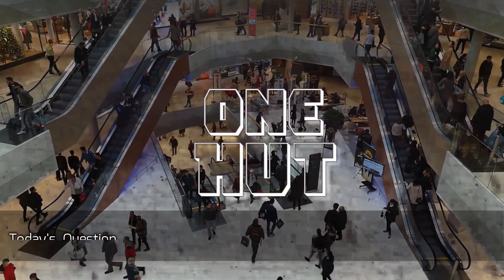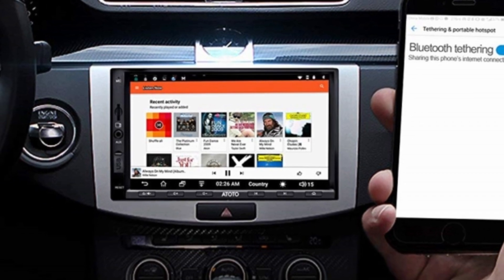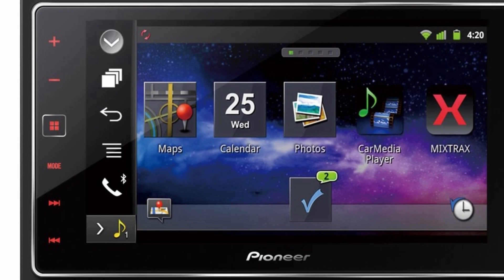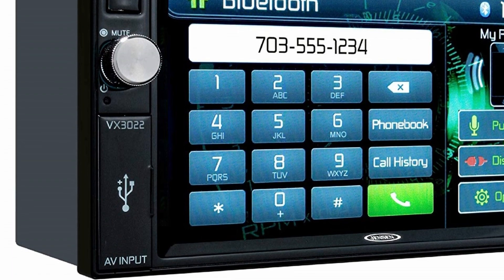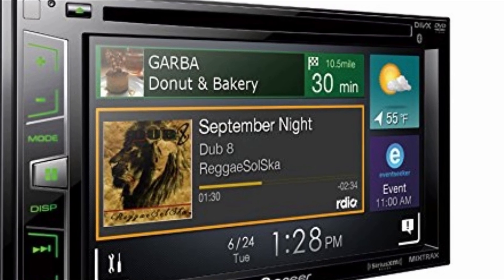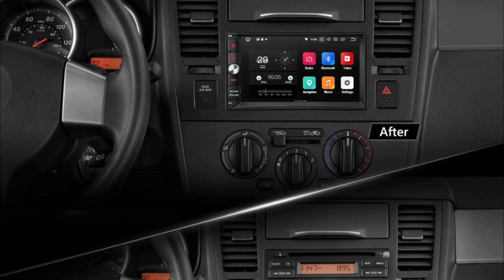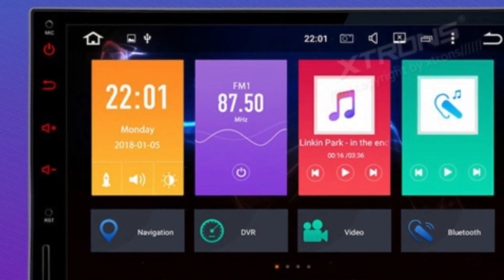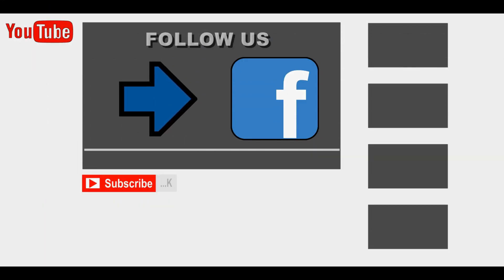10 Best Android Car Stereos 2019 - 2020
List of the Best Android Car Stereos 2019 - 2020 on the market.

1.ATOTO A6 Double Din Android Car Navigation Stereo

2.Sony XAV-AX100 6.4"

3.Pioneer AppRadio 4 SPH-DA120 6.2-Inch Capacitive Touchscreen

4.Pioneer AVH-1300NEX

5.Jensen VX3022 6.2 inch Touch Screen Double Din Car Stereo

6.Pioneer AVH-X2800BS In-Dash DVD Receiver

7.Android 7 Car Stereo Corehan in Dash Car Radio Multimedia Player Navigation System with 6.2

8.Eonon Android Car Stereo,Double Din Android 8.0 Car Stereo Radio

9.PUMPKIN Android 8.0 Car Stereo Double Din 4GB with GPS

10.XTRONS 7 Inch Android 8.0 Octa Core 4G RAM 32G ROM HD Digital Multi-Touch Screen Car Stereo GPS Radio OBD2 TPMS Double 2 Din

One Hut is a participant in the Amazon Services LLC Associates Program, an affiliate advertising program designed to provide a means for sites to earn advertising fees by advertising and linking to Amazon.com. As an Amazon Associate I earn from qualifying purchases.

ATOTO A6 stereo double din head unit review

Designed victimization the humanoid OS, this automobile stereo offers a four channel RCA output, at the side of support for Dashcam input and reverse cam. it's twin Bluetooth chips with Bluetooth one for hands-free with A2DP streaming audio and Bluetooth a pair of for tethering web and different functions. fancy regular microcode updates for brand spanking new options and bug fixes.

Sony XAV-AX100 six.4" automobile Play/Android car Media Receiver

With a 6.4” touchscreen, this unit is simple management|to regulate|to manage} and a volume control knob permits adjustment while not distractions. there's a 10-band equalizer for advanced customization and improved output whereas users will fancy virtual speakers on the dashboard with the Dynamic Stage Organizer (DSO).

Pioneer AppRadio four SPH-DA120 Receiver

This stereo comes with varied ports for straightforward property of devices. These embody a Dog Star XM port, backup camera port, a pair of USB ports, iDatalink port, and more. it's a high-energy electronic equipment integral that provides a fifty watt per channel output and there's conjointly support for Siri Eyes free.

Pioneer AVH-1300NEX best android car stereos

The AVRCP one.6 profile on this stereo permits users to flick thru the media files on the connected mobile devices and choose a content to play through the unit. It provides a multi-language show as well as French, English, Portuguese, Spanish, and Chinese and different customization options as well as thirteen backgrounds, 112 key colours, and five show colours with brightness management.

Jensen VX3022 Double Din automobile Stereo

When you ought to hear music off CDs, the CD/DVD player on this unit can offer the required support whereas still providing A2DP playback. there's Associate in Nursing app offered that offers property to streaming apps like Spotify, Pandora, iHeart Radio, and more.

Pioneer AVH-X2800BS In-Dash DVD Receiver

Get the most effective music expertise right from your automobile seats with the MIXTRAX technology that provides nice sound effects whereas making a mixture of your favorite songs. Bluetooth wireless technology allows support to be used of the voice recognition engine.

Corehan in Dash automobile Radio Navigation System

Enjoy a 5-point bit on the TFT LCD electrical phenomenon Touchscreen on this unit.

Eonon humanoid automobile Stereo, GA2170

Enjoy a far higher signal reception with the wireless antenna and gain access to sure apps on your smartphone directly from the dash of your automobile.

PUMPKIN humanoid eight.0 best android auto head unit

With Wi-Fi property, hook up with any free network {and fancy|and luxuriate in|and revel in} streaming from the web or purchase a 4G electronic equipment to enjoy the 4G capabilities of this unit.

XTRONS Digital Multi- best Touch Screen android Car stereos

The 7” show on this stereo makes it terribly straightforward to use and a lot of convenient. The octa-core processor and 4GB RAM create it a superb alternative for multi-tasking functions. It offers support for tire pressure watching.